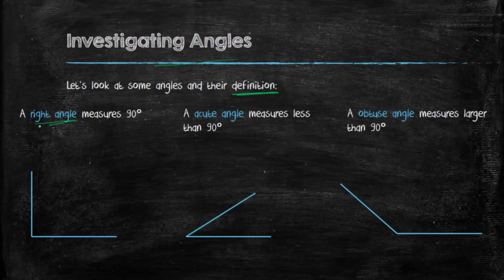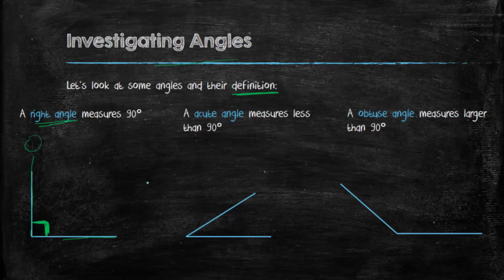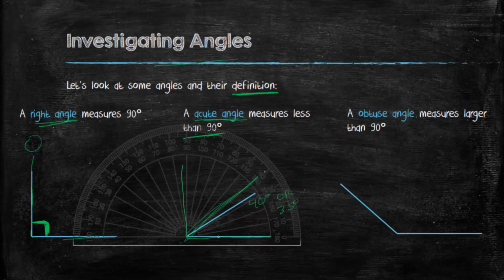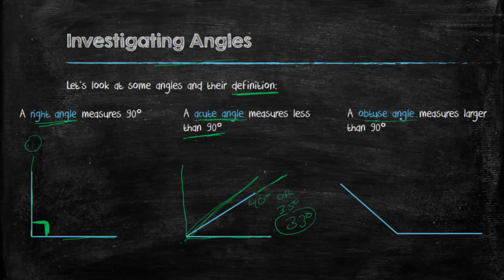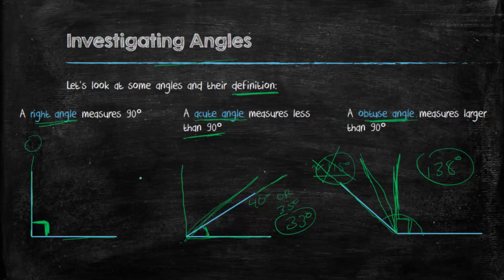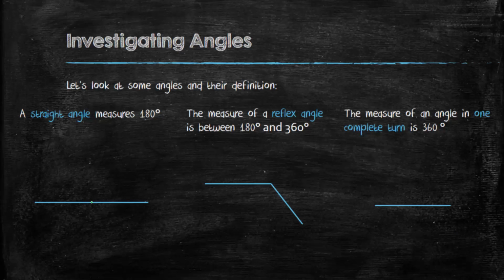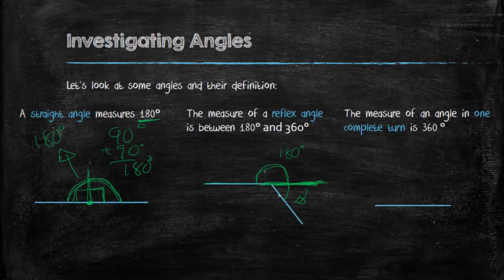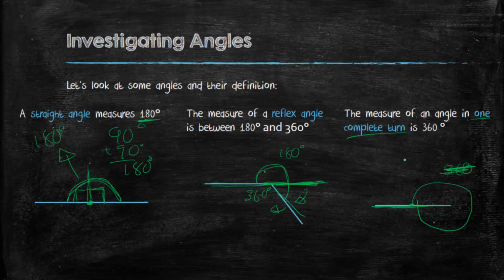Investigating Angles (Grade 6)